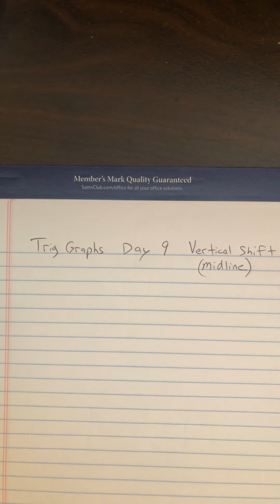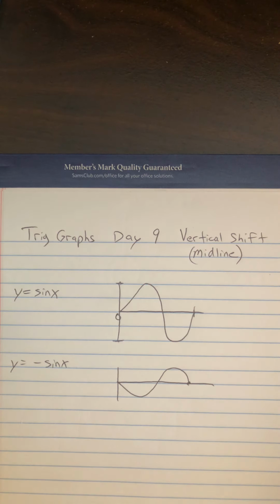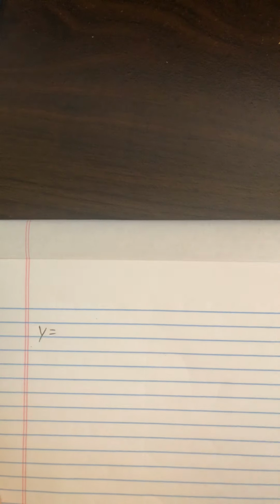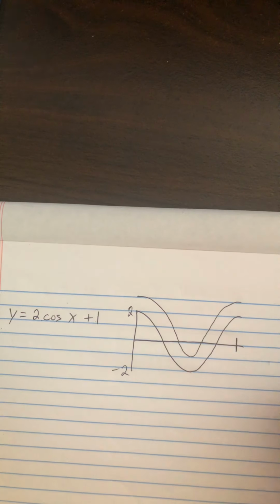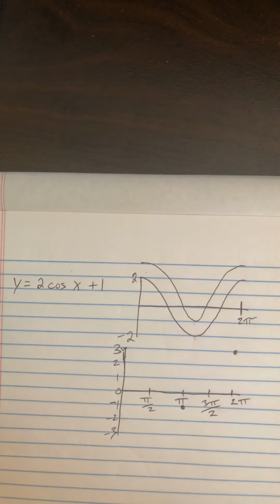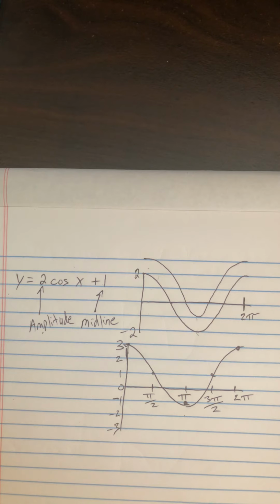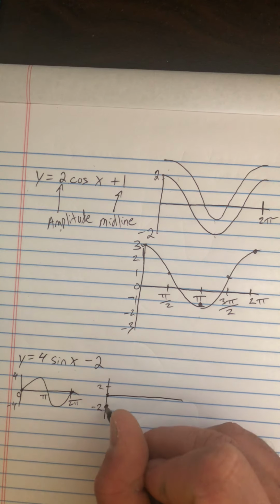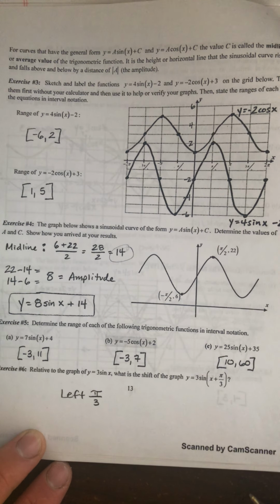Unit 12 day 9 notes